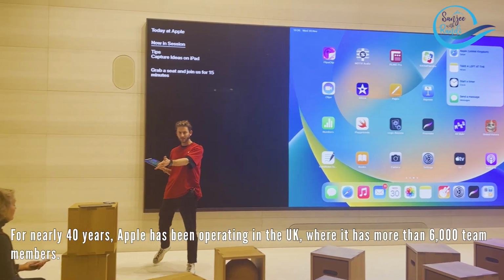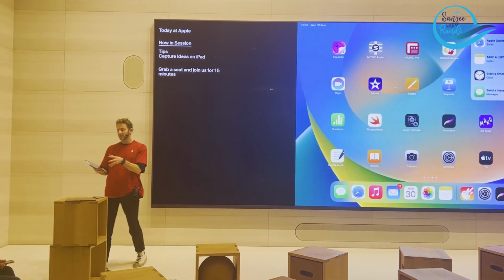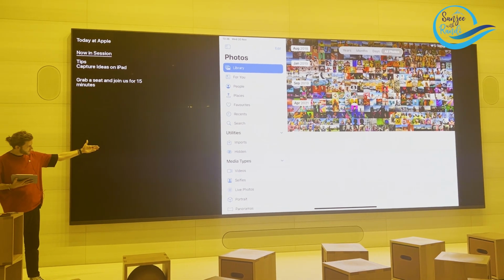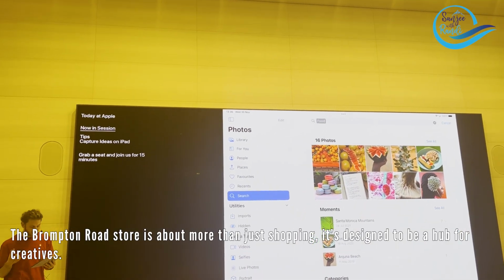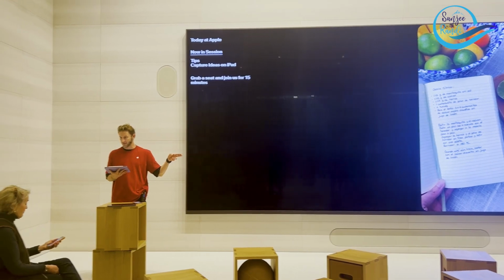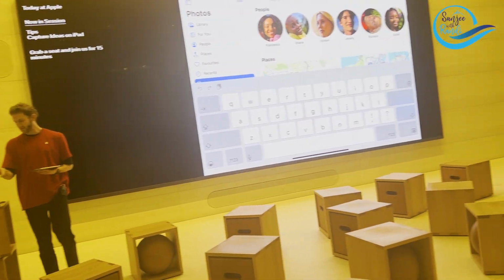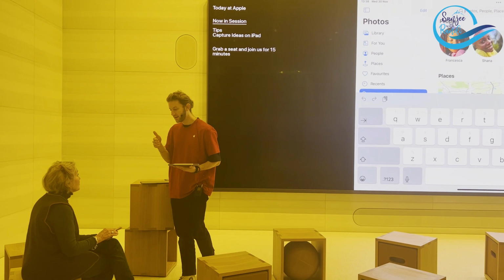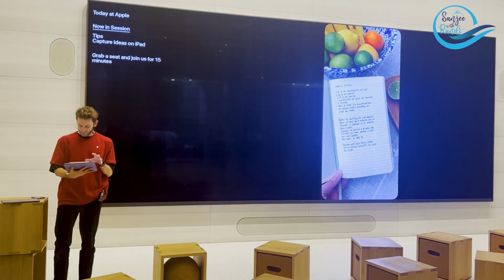APPLE STORE LONDON BROMPTON ROAD Walkthrough 2022 (Eng Sub) | UK | Vlog #35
Welcome to our YouTube video showcasing the incredible Apple Store located on Brompton Road! Join me as I take you on a virtual tour of this impressive retail space, highlighting all of its unique features and offerings.
Apple Store on Brompton Road is more than just a place to buy technology - it's also a hub for learning and creativity. Throughout the video, I'll share some of the amazing sessions and workshops that take place at the store, where customers can learn new skills, explore their passions, and connect with like-minded individuals.